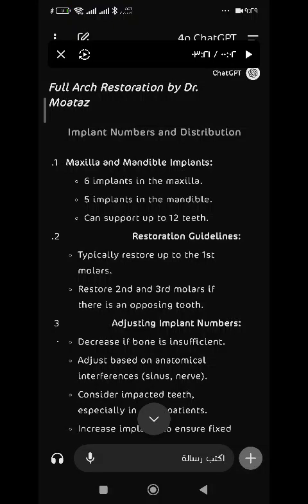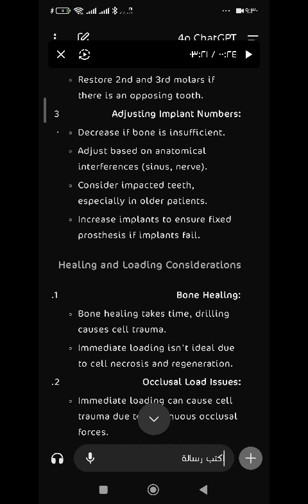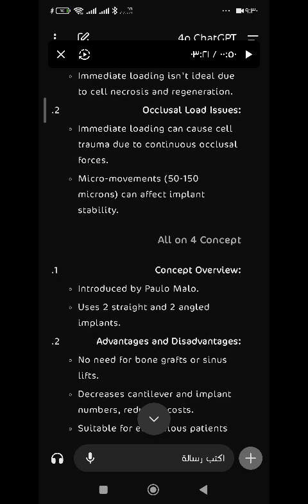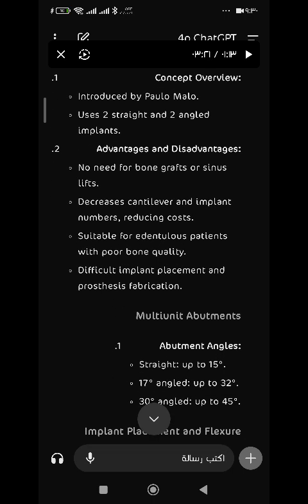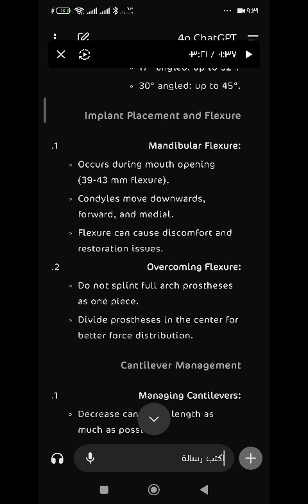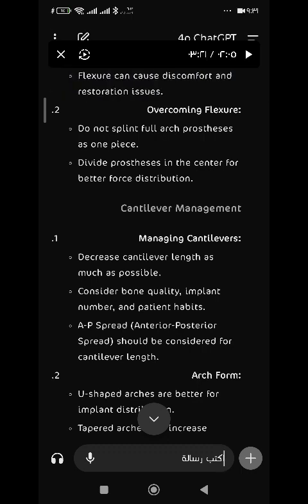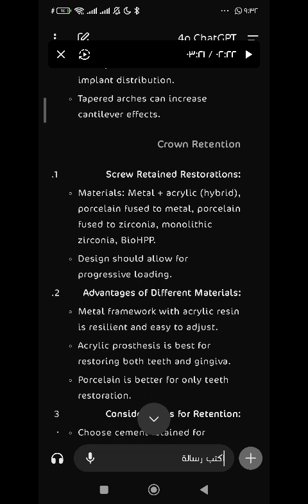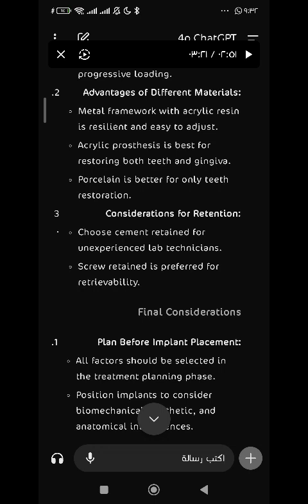All on 4 concept implant 1